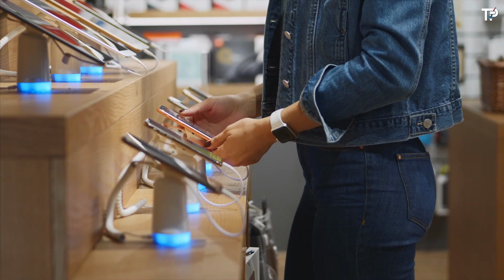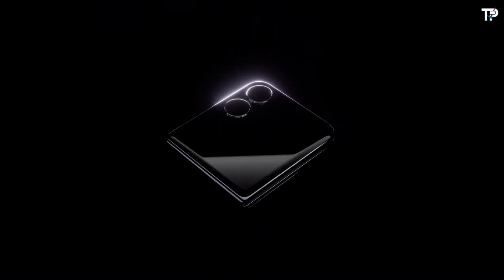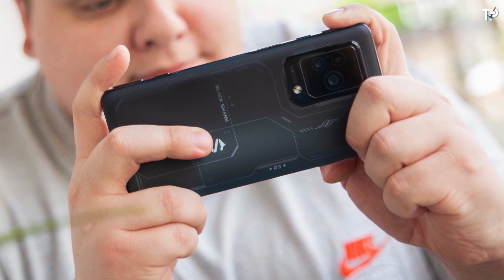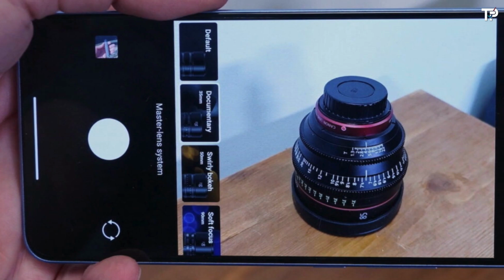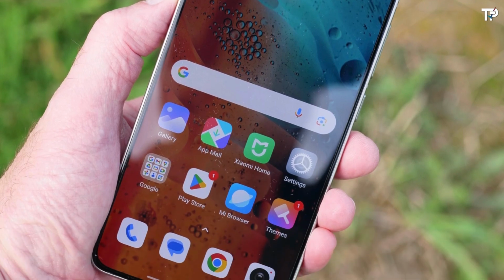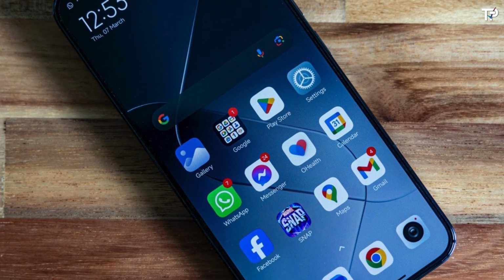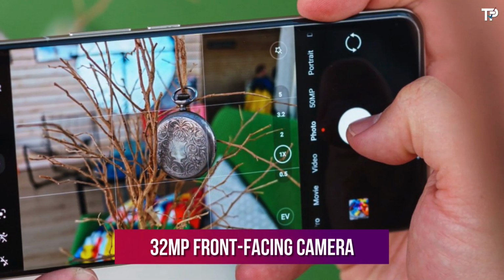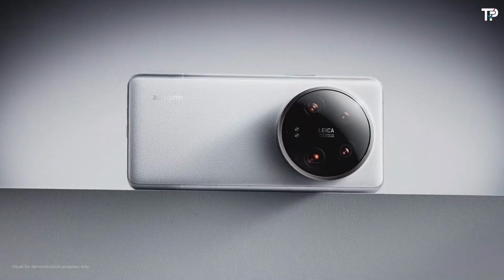Best Xiaomi Phone 2025 | Top 6 Best Xiaomi Phones (Buying Guide)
Your search stops here as we've researched the Best Xiaomi Phone to save you time and money. If you don't have time for the details links to the Top 6 Best Xiaomi Phones are listed below.

✅5. Xiaomi Black Shark 5 Pro

Xiaomi phones have evolved into strong competitors to iPhones, Samsung, and Pixel devices, offering excellent build quality and top-tier cameras. The Xiaomi 14 Ultra currently leads as the best model, delivering outstanding performance and design. For budget-conscious buyers, the Xiaomi 13T Pro remains a great choice, while foldable enthusiasts can opt for the Xiaomi Mix Flip. With nearly two decades of phone testing experience, our expert reviews ensure reliable recommendations. Here are the best Xiaomi phones in 2025.

Hope you enjoyed Best Xiaomi Phones 2025 video.